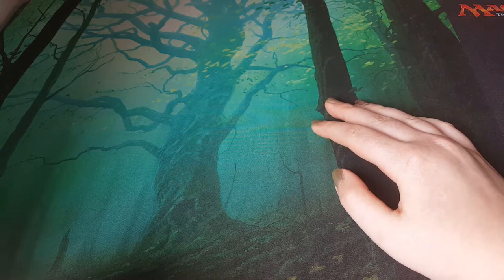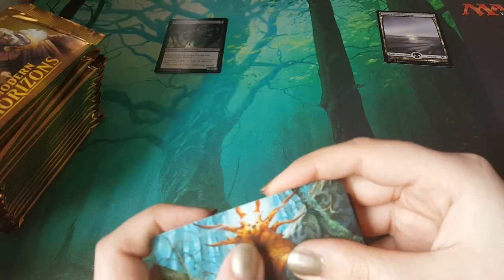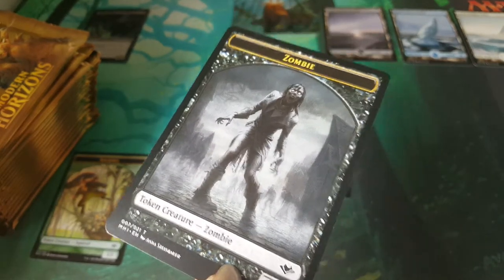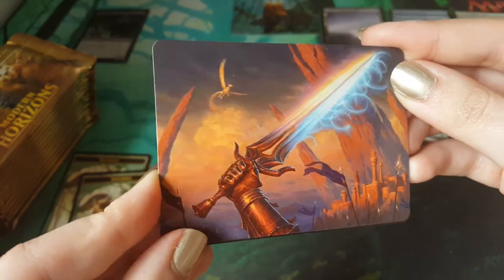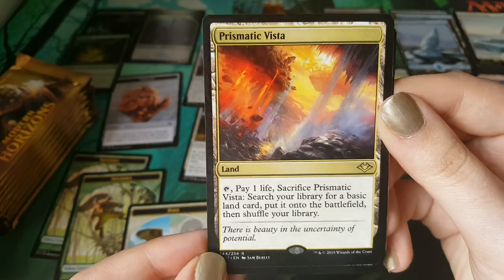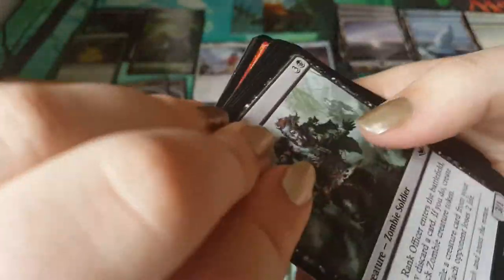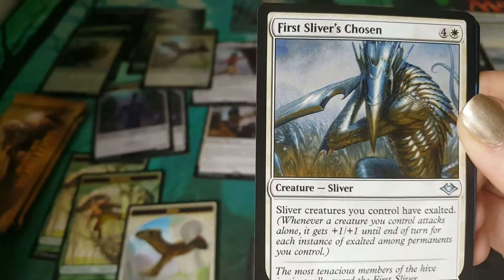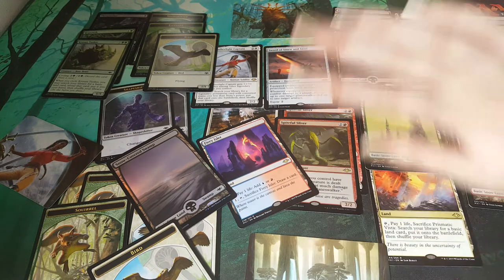Modern Horizons Booster Box Opening (Part 1/2)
Okay this is something a bit special I didn't think I'd get to do on the channel but welcome to a Modern Horizons booster box opening.

I'm in a weird hyped up mood for this special special opening.